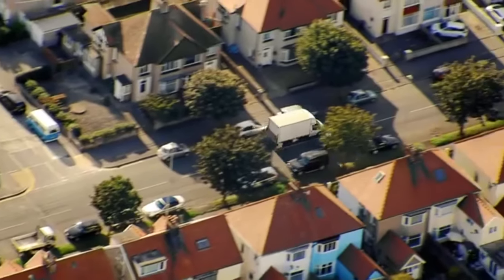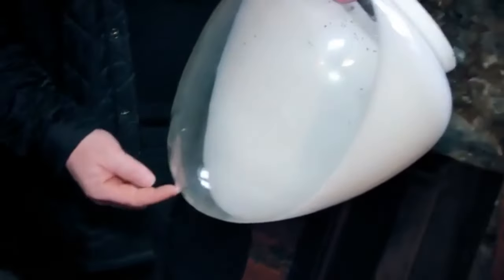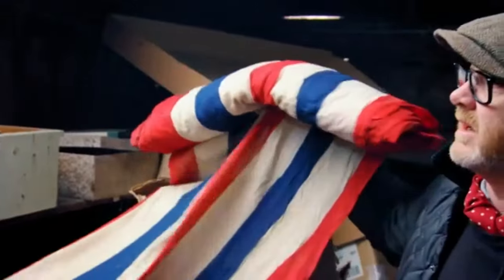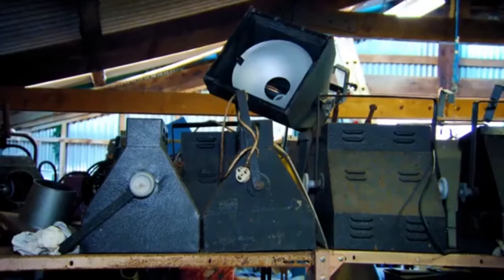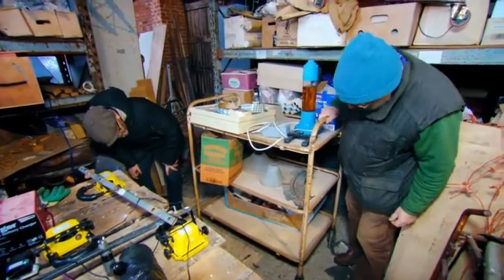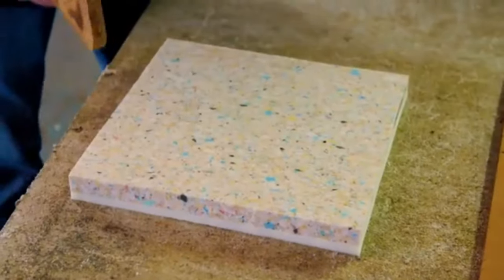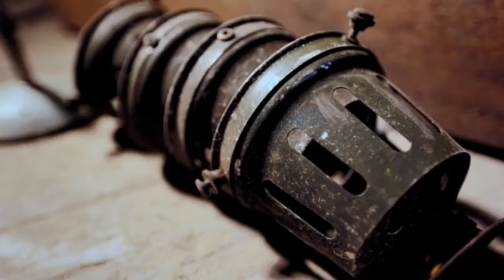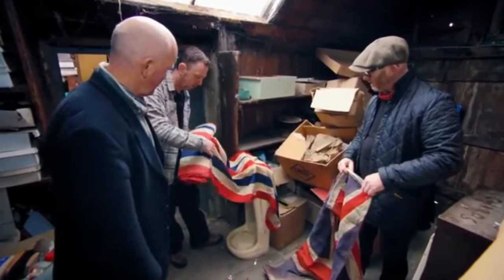1950s Union Jack Flag and Fabris - Salvage Hunter 1422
1950s Union Jack Flag and Fabris - Salvage Hunter 1422